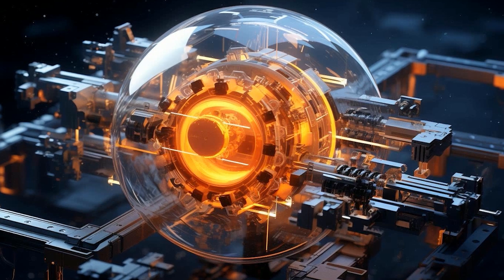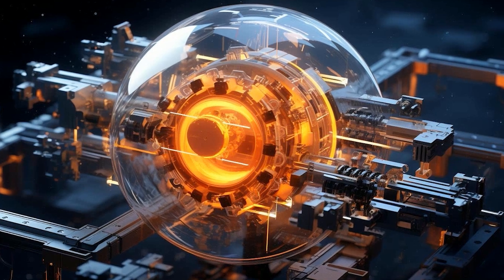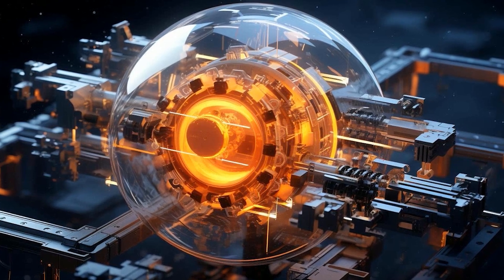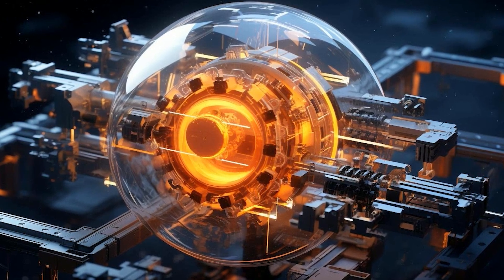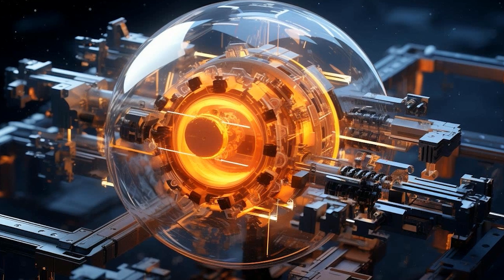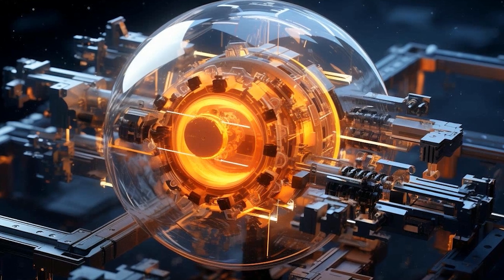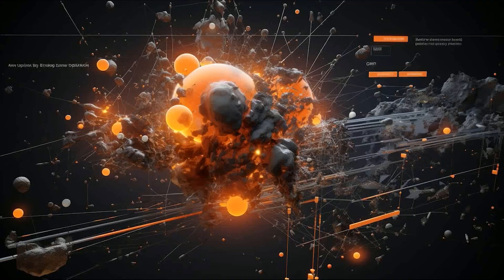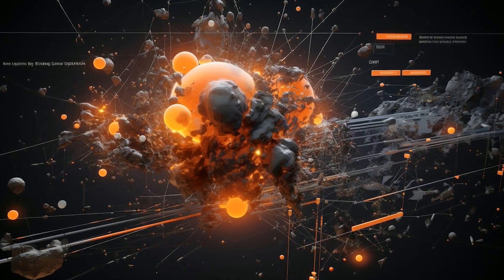Antimatter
In this informative video, we delve deep into the world of particle physics to explore the fascinating and elusive concept of Antimatter. Join us as we discuss where it comes from, how it works, why it is so important, and the mysteries scientists are still trying to unearth about this intriguing form of matter. Featuring interviews with leading physicists and enriched with high-quality graphics, we aim to break down complex theories about Antimatter into understandable chunks. Perfect for science enthusiasts, students, or anyone with a curiosity about the universe we live in. So don't miss out, click play, and immerse yourself in the world of Antimatter.